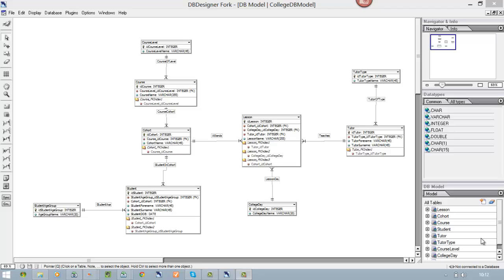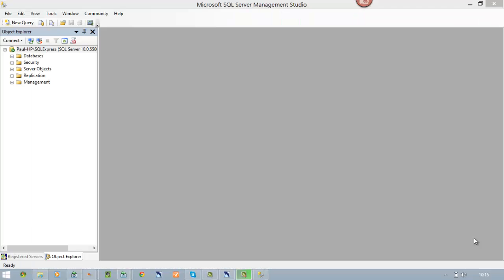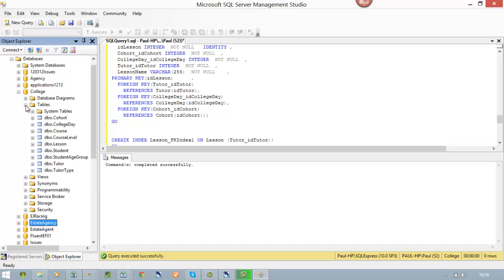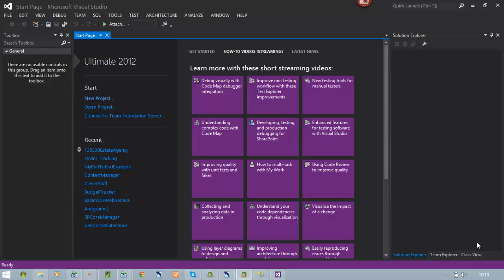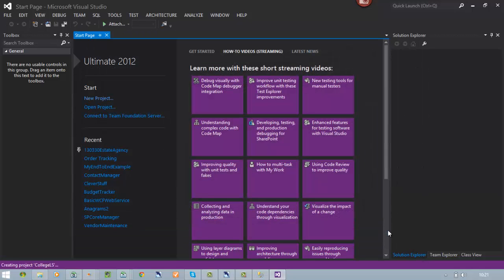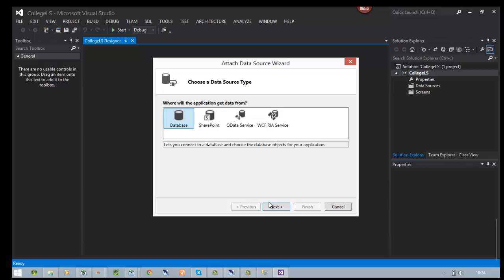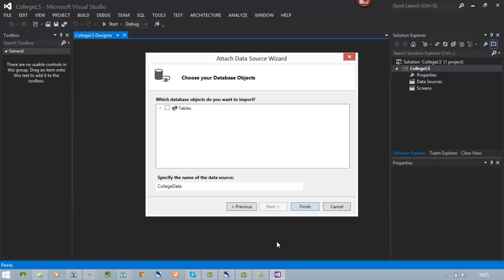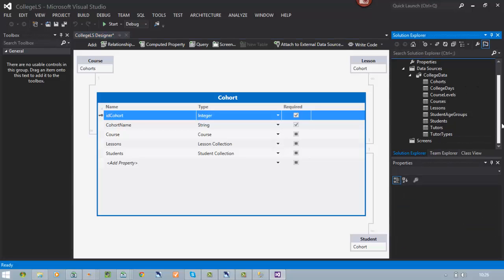1314 DB 01 Create First Lightswitch Application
Create VSLS application from the College model used in lectures.